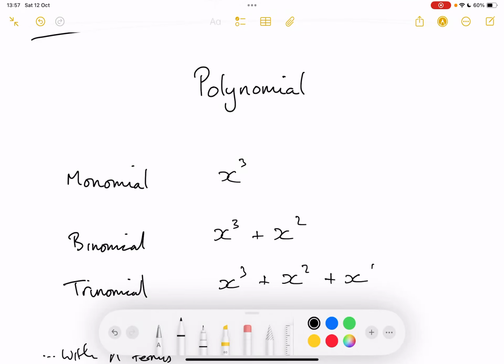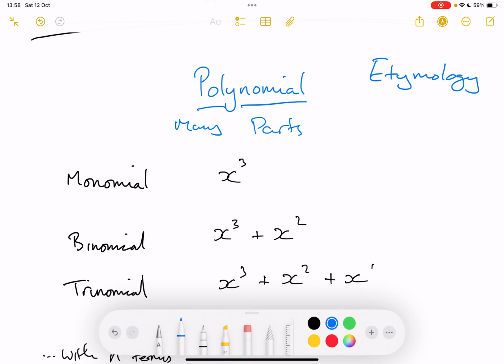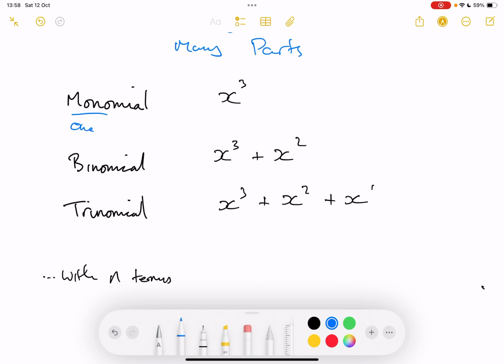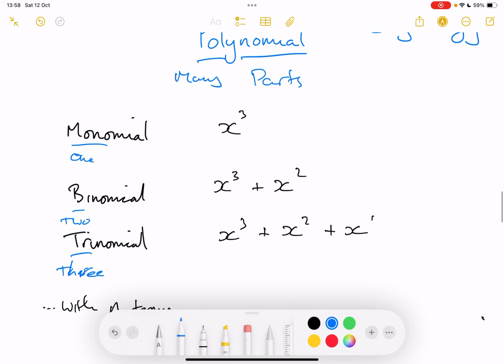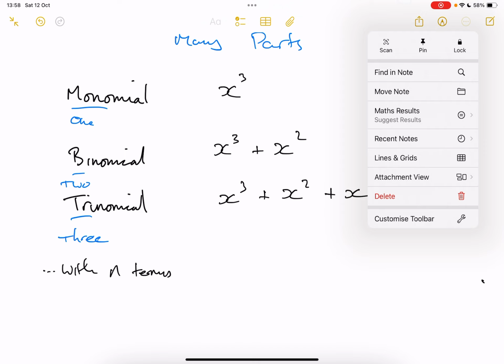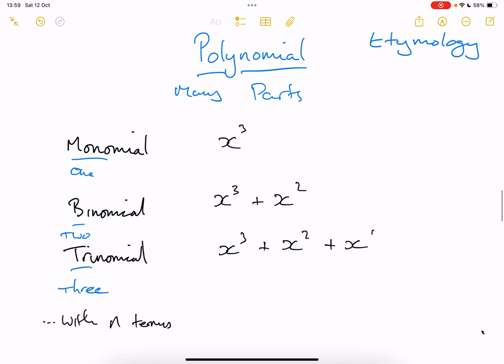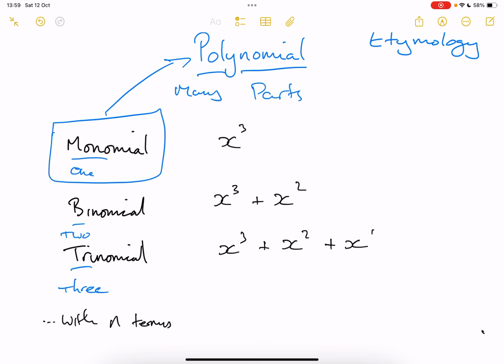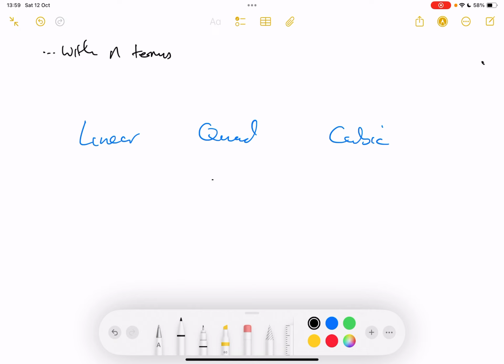18 - Teaching Quadratics - Etymology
Using etymology to demystify the arcane words of mathematics, translating them from ancient Greek and Latin into modern English, where they sound rather prosaic.